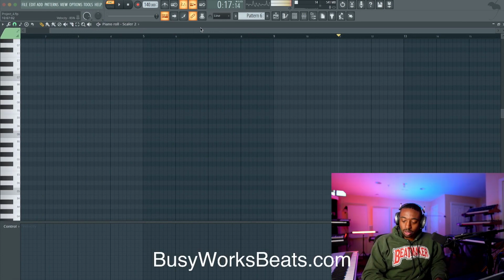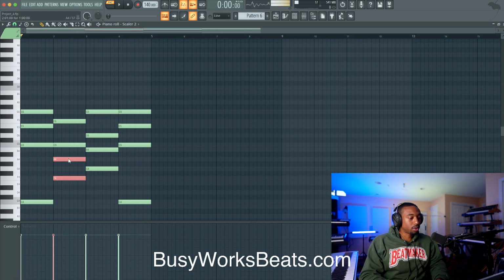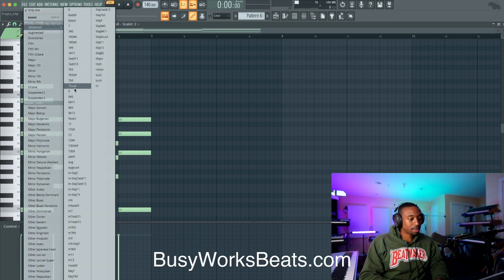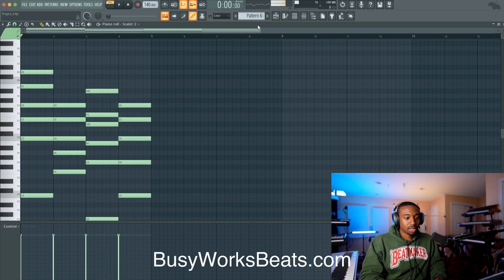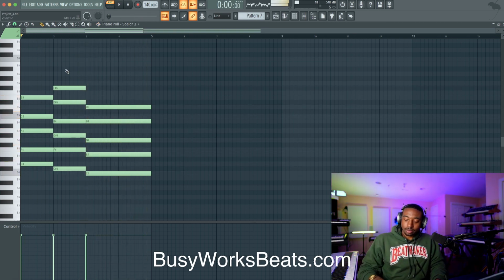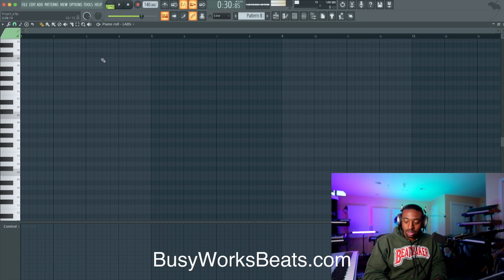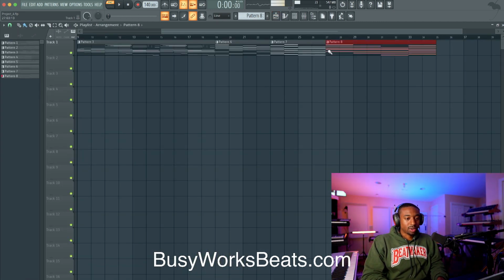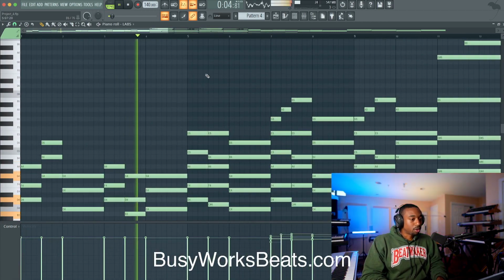Different Chord Progressions Give You Different Emotions